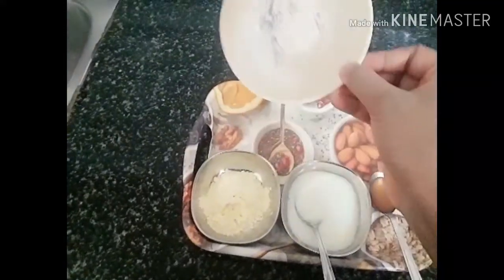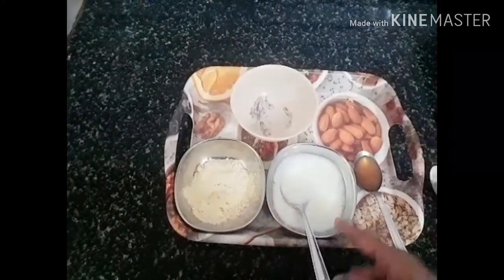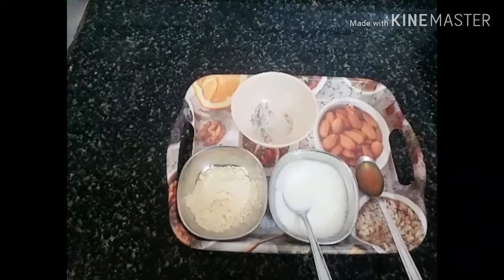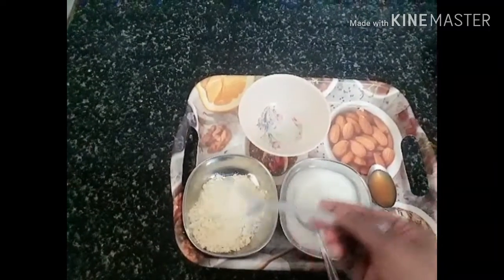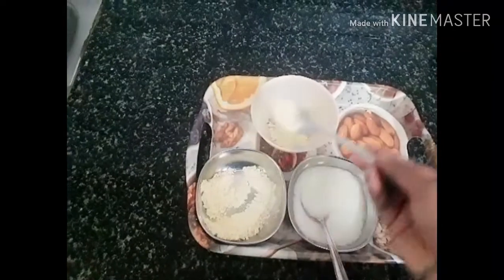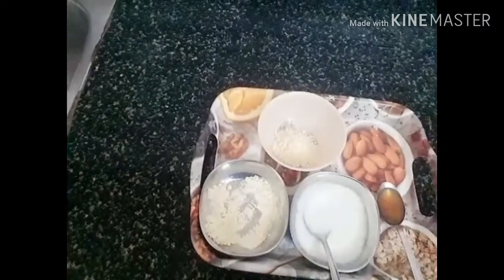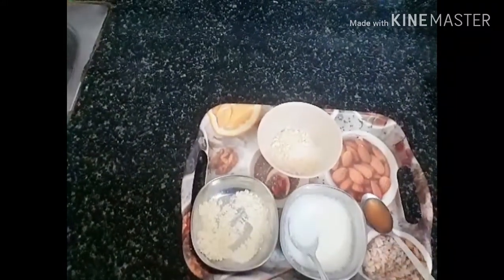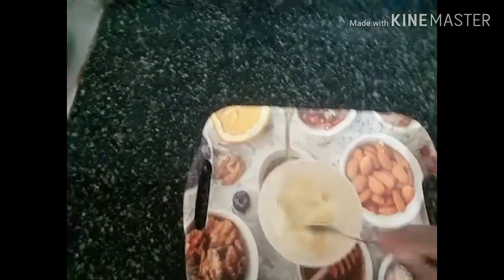ಬೆಳಗ್ಗಿನ ಹೊಳೆಯುವ ತ್ವಚೆ ಬೇಕಾ ?? ಈ face mask # natural home remedy for skin brightening and glowing #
Hi friends today am sharing about a very effective home remedy for brightening and glowing skin u must try this remedy and there is no side effects..100%natural n camecial free ...if you like the video please like the video n share with your friends and family.. comment my video...please subscribe my channel n please press the bell icon..k guys i will meet you soon in my next vlog till then take care bye friends...# sowmya vlogs in kannada #